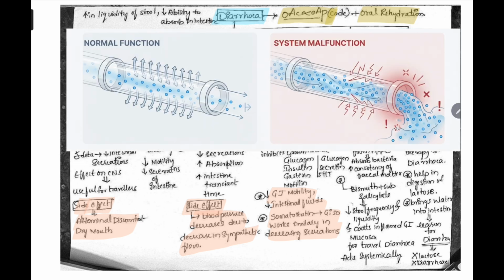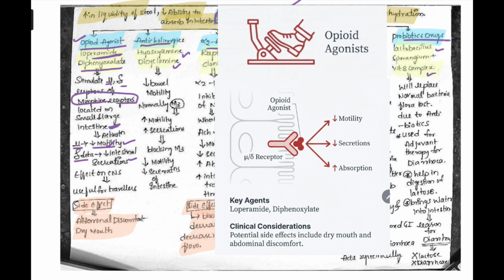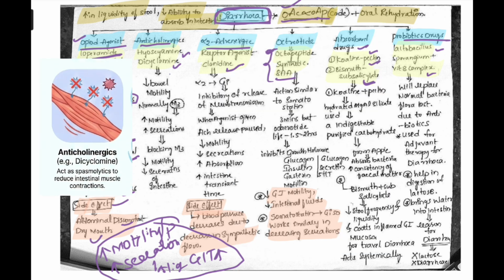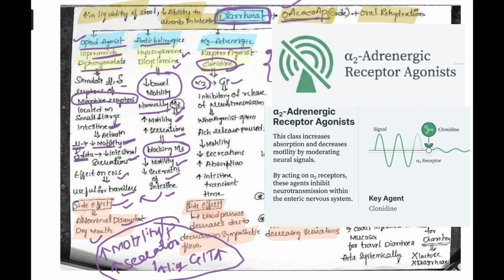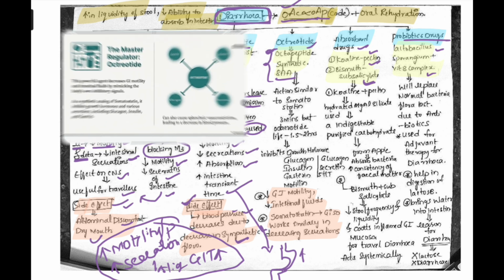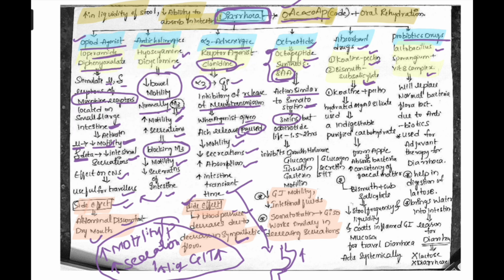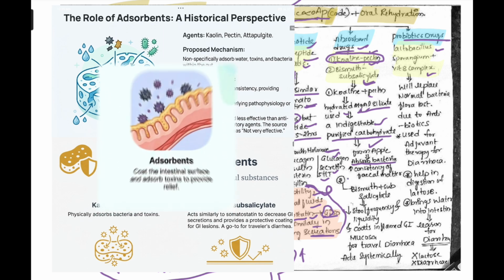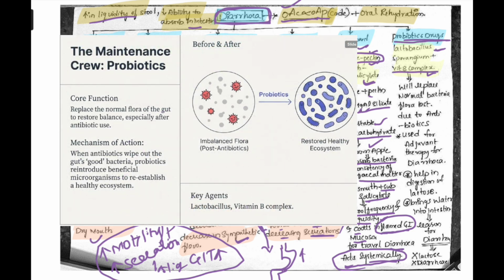Stop Memorizing! Anti-Diarrheal Drugs Explained with codes (Pharma)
Struggling to understand **Anti-Diarrheal Drugs** for pharmacology exams?
This video explains **Anti-Diarrheal Drugs using a simple flowchart**, so you can **attach concepts instead of memorizing blindly**.

📌 In this video, you’ll learn:

* Classification of Anti-Diarrheal Drugs
* Mechanism of action (flowchart based)
* How to remember drugs for exams
* High-yield pharma notes for revision

This video is perfect for:
✔ B.Pharm
✔ D.Pharm
✔ M.Pharm
✔ Competitive pharma exams